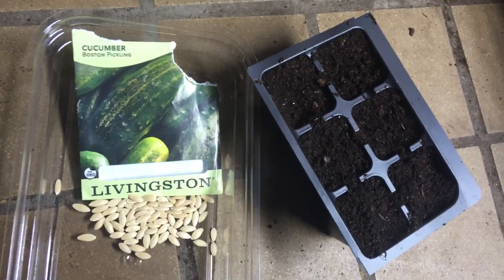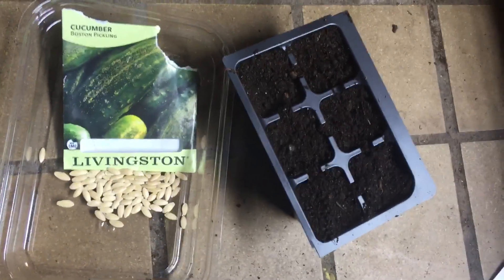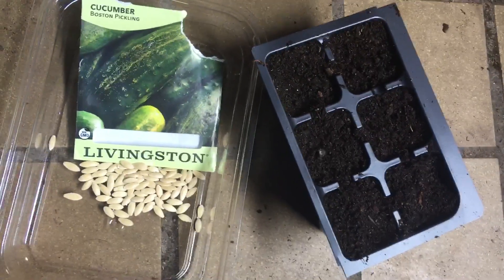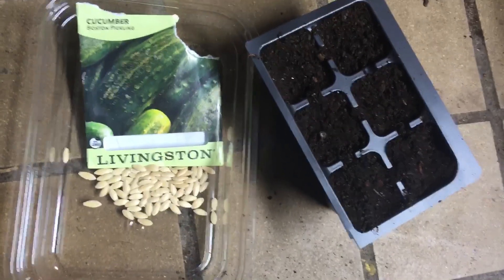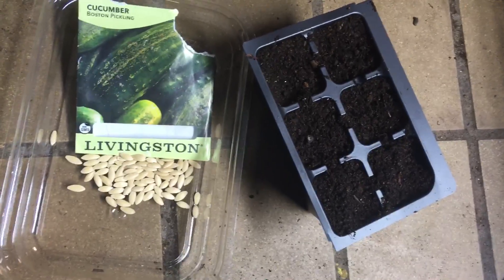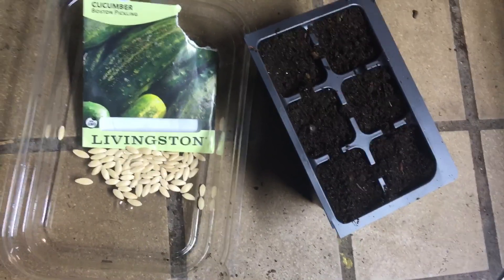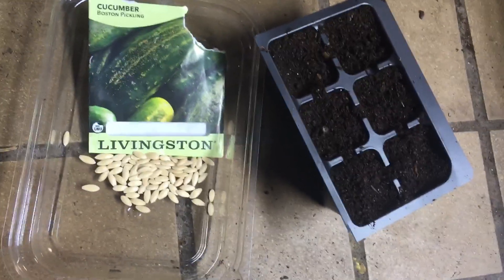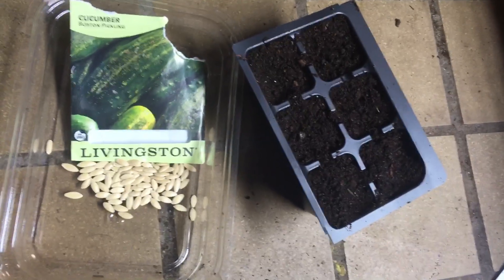FYI starting Boston pickling Cucumbers from seed in organic living soil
Cucumbers are pretty easy to start you have to have some good Loose seed starting soil But I’m about 3/4 of an inch into the soil cover them loosely moisten them and then cover them with plastic until they pop . It’s key to keep moist as much as possible but not soggy wet